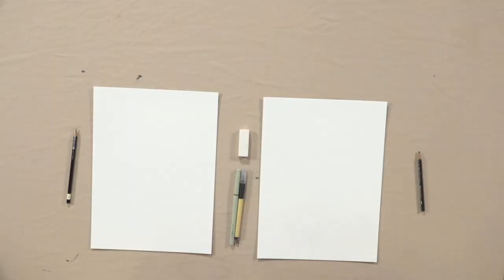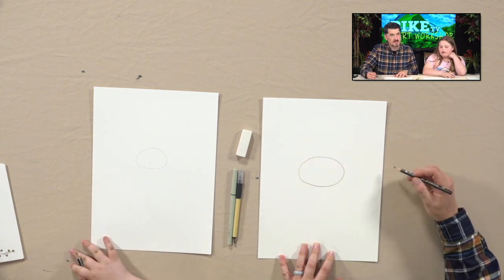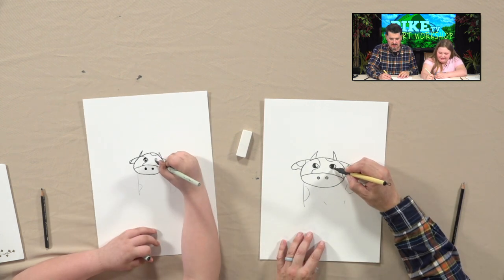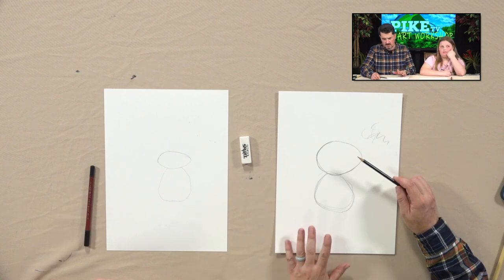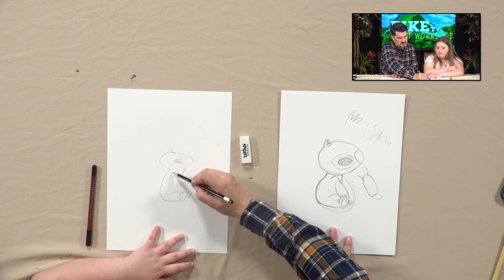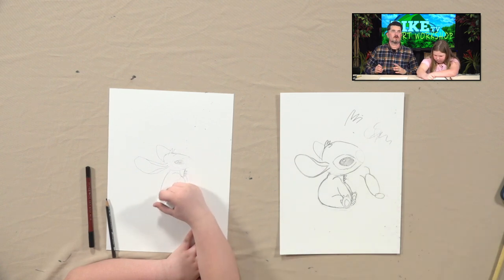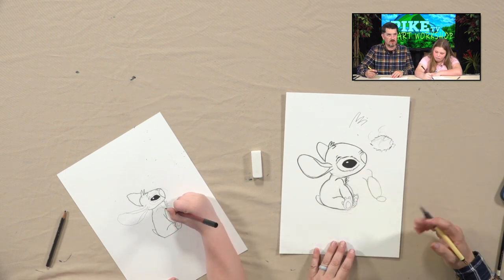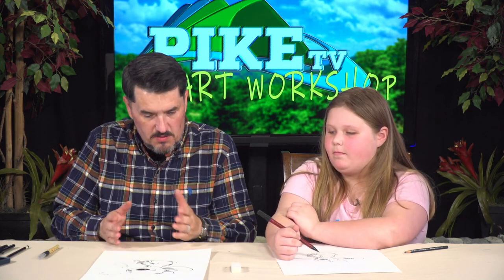The Art Workshop with Christopher Epling - Ep. 97